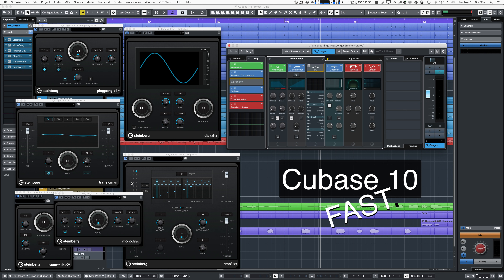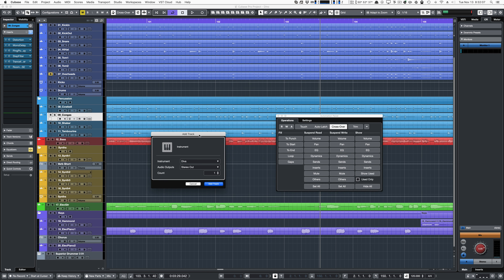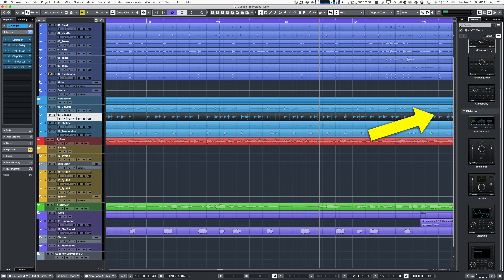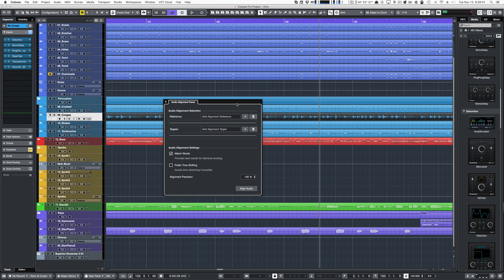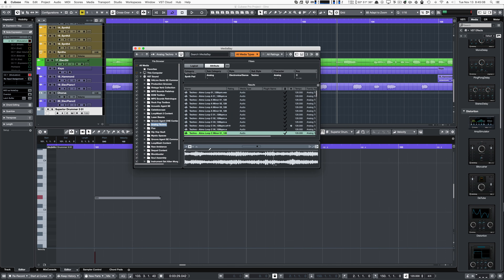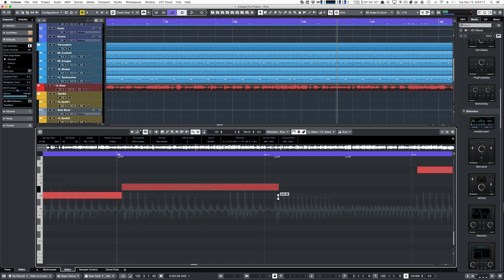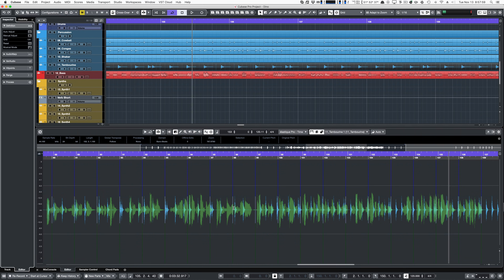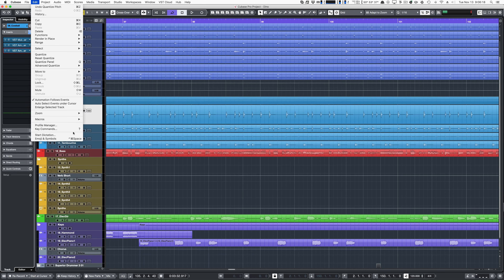Cubase 10 new features DONE QUICK.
Cubase 10 is out, and here's a quick run down of what's new.

Check out the more complete text article (with cubase 9.5 comparisons)